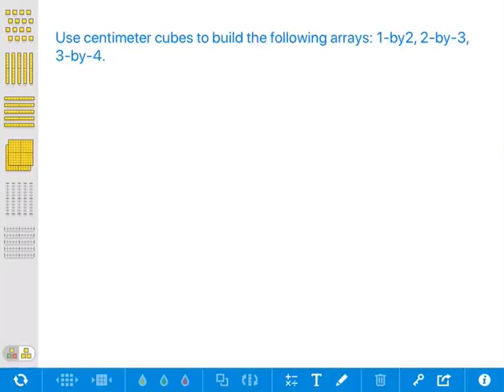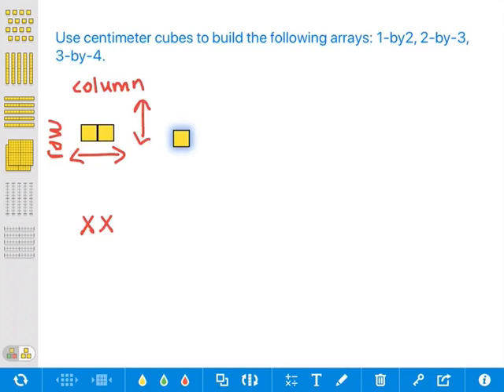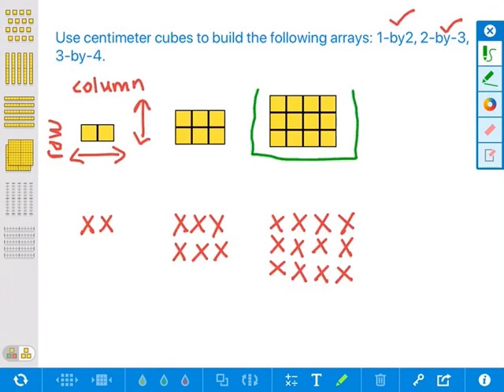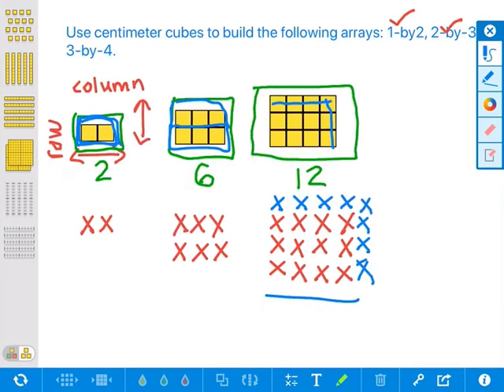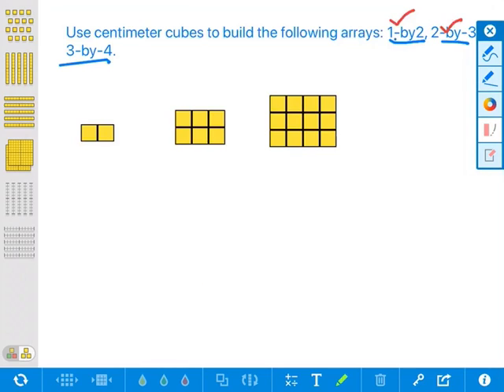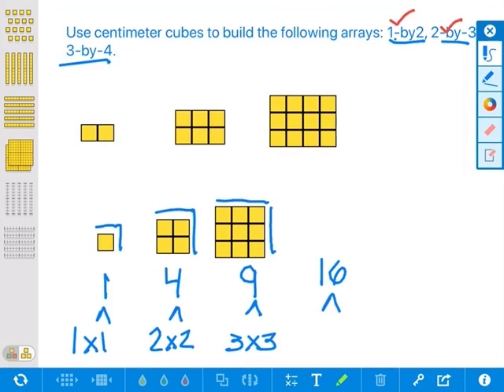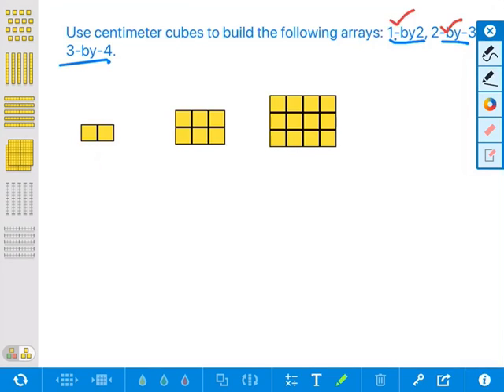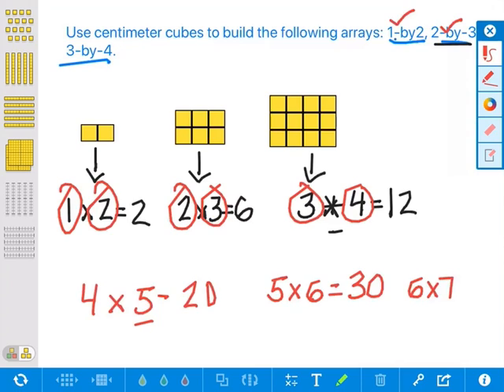Lesson 7.9 Math Message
Explanation of EM4 Lesson 7.9 Math Message